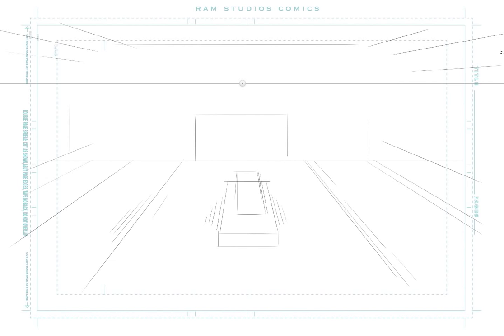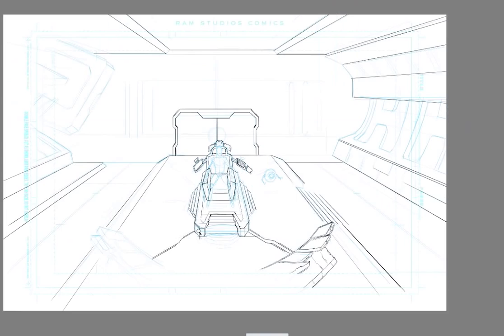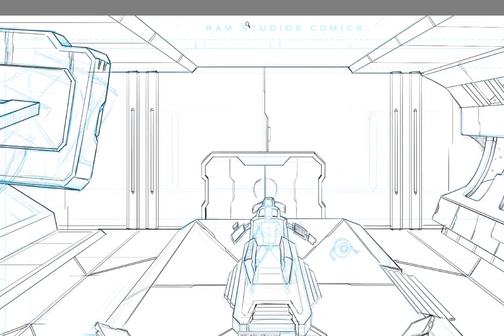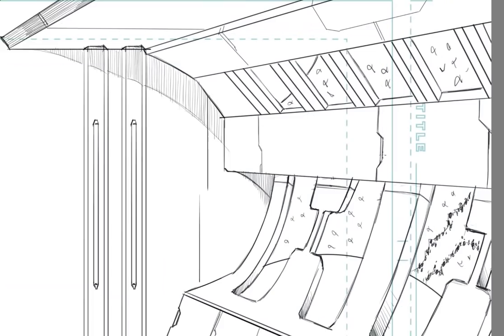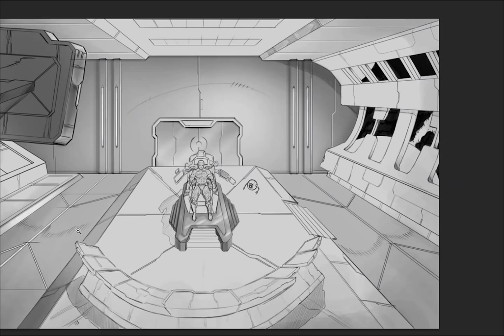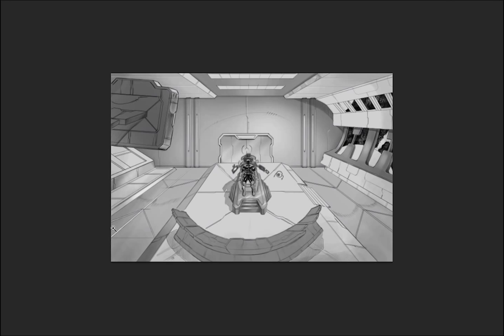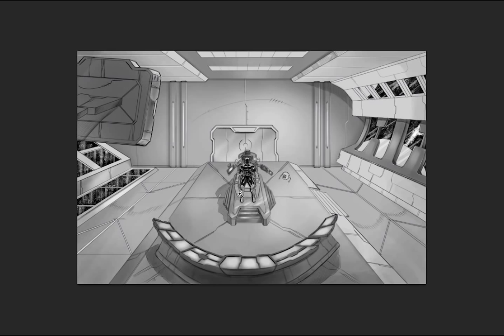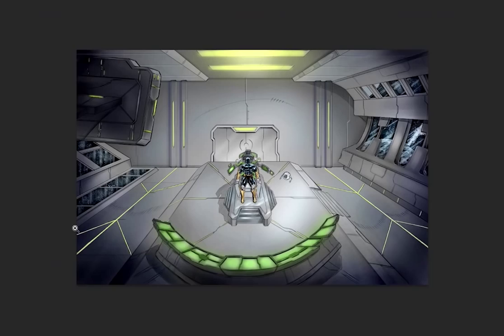How to Draw a Comic Book Character within a Scene - Video Narrated by Robert Marzullo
- In this video I explain how to draw a comic book scene in one point perspective. Then how to add a character in that scene while keeping the perspective in mind. This is a comic book panel from my book Blackstone Eternal that you can find on Indyplanet.com for print on demand and digital download.

I would also like to thanks everyone for helping me hit the milestone of 10,000 Subscribers. I appreciate the support very much and I am extremely excited to see how far we can take this channel. It is good to know that my fellow artist and art lovers enjoy it! :)

Be sure to comment and share the video if you like it and more on the way. I upload each week when I am not busy with deadlines.

Thanks again!

This art was created in Sketchbook Pro 7 and Adobe Photoshop CC
with a Wacom Cintiq - Digital Art by Robert A. Marzullo